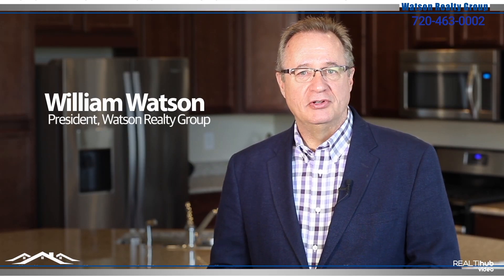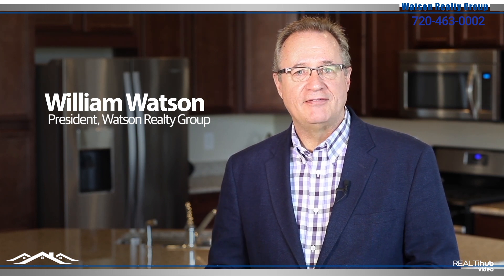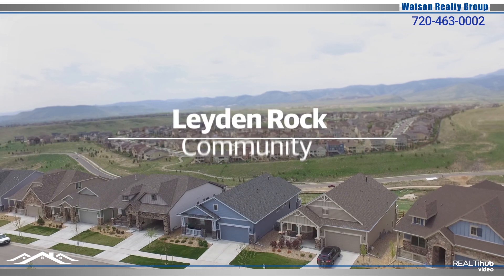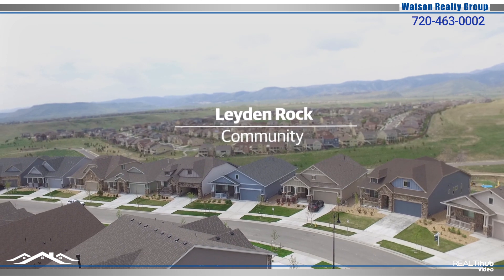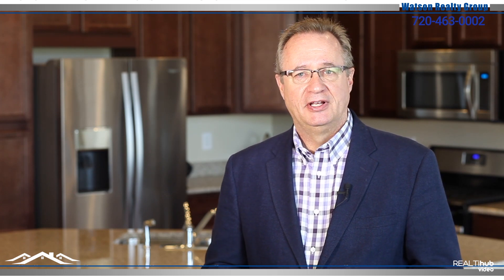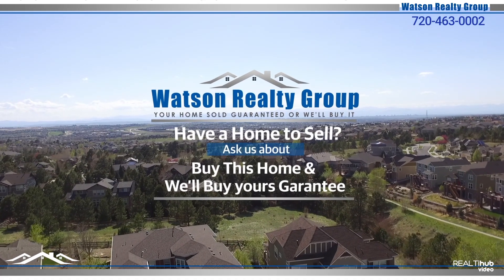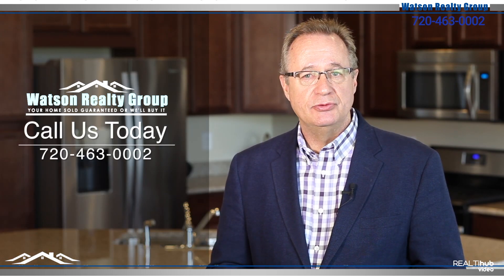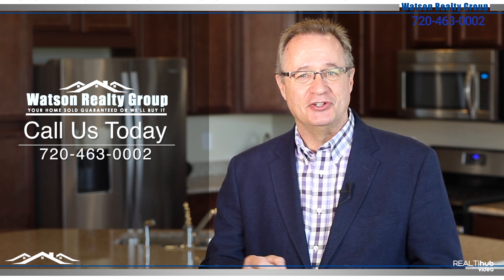17056 West 85th Lane / Leyden Rock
Awesome Walk Out Ranch located on the Ridge in Leyden Rock with Amazing Outdoor Living Spaces and Views.